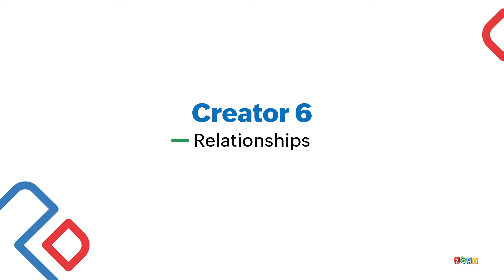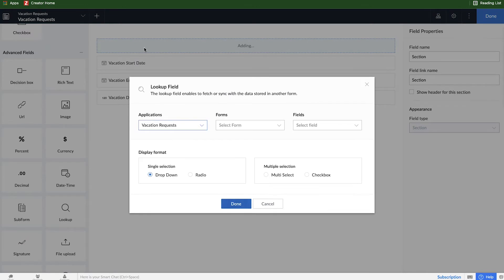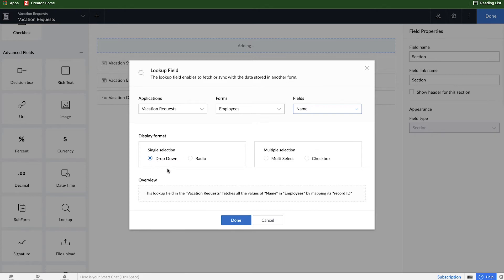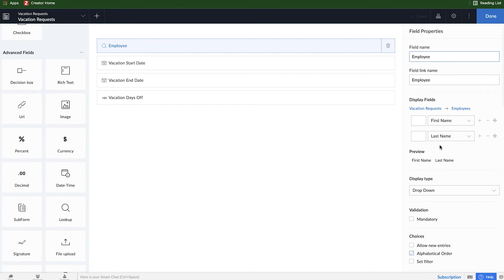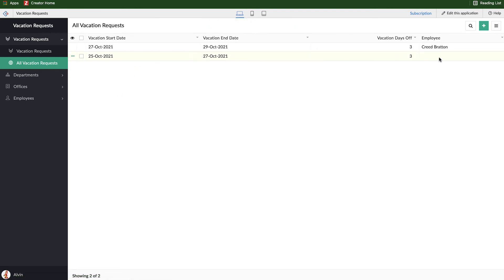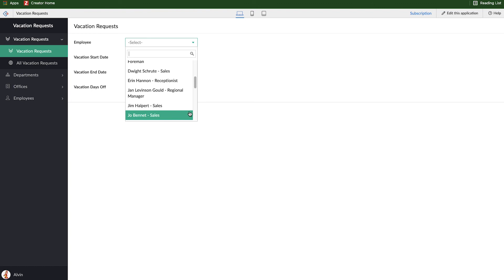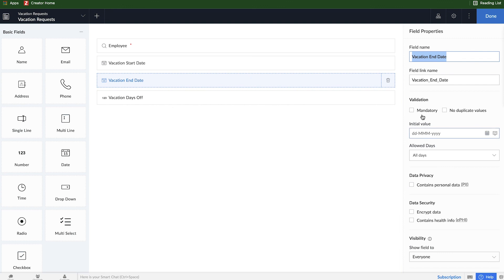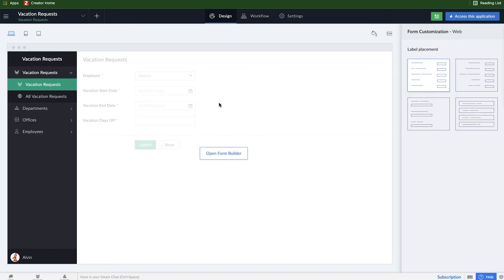Creating Form Relationships using Lookup Field | Zoho Creator Tutorial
Learn how to relate data by using Lookup field configurations. Instead of manually re-entering information that already exists in your app, you can build relationships between forms and reuse data efficiently.

In this video, you will learn how to create a relationship between the Employee and the vacation request form. The Employee name field will be configured as a drop-down in the Vacation request form.
Using Lookup fields, you can connect multiple strings to display as per your need.